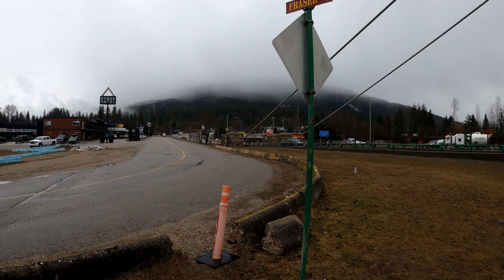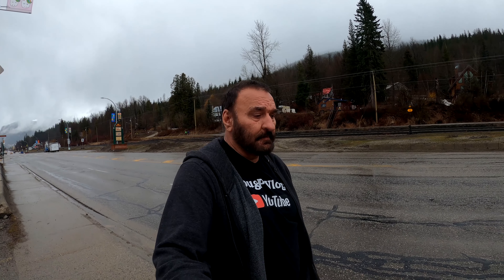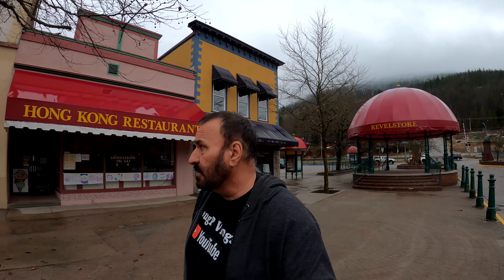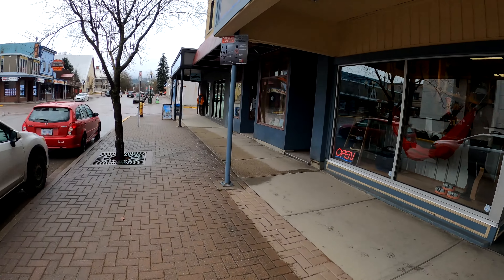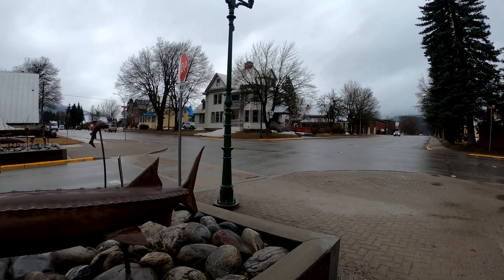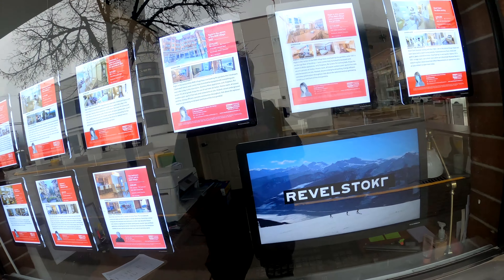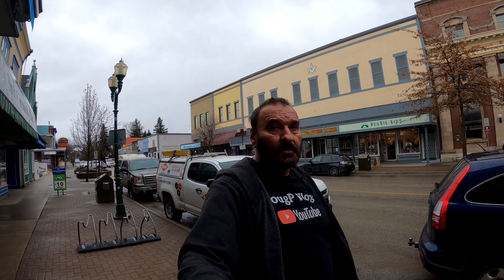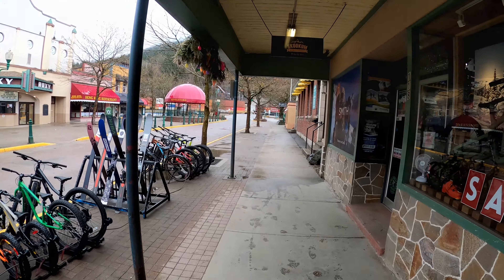I Was a Mountain Man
I was born and lived here in the mountain town of Revelstoke long ago.  Come with me and let me give you a little tour of the downtown core.